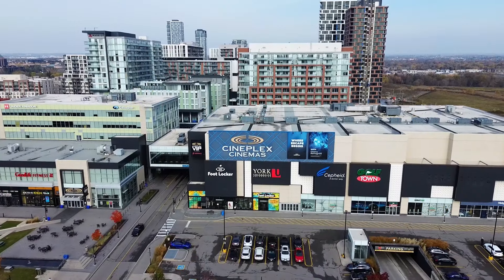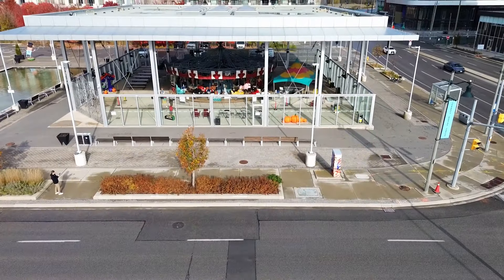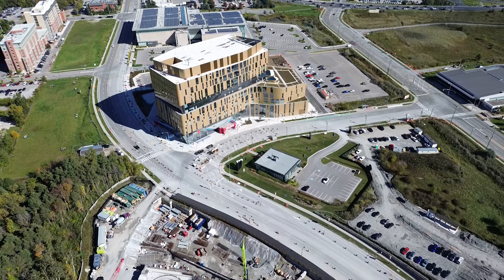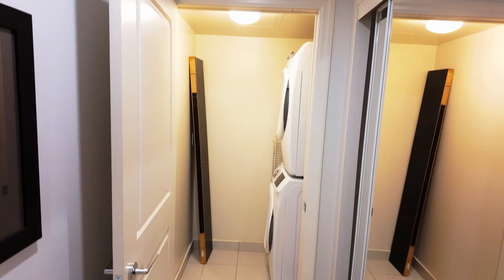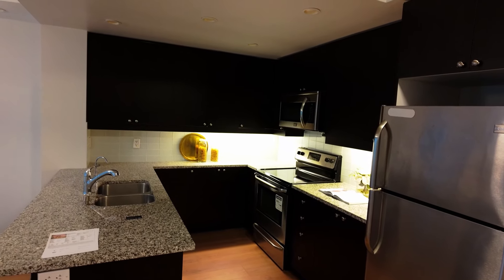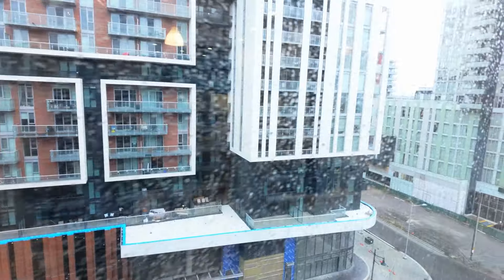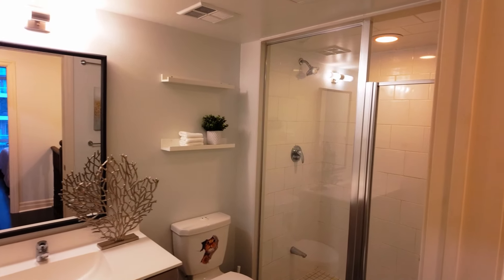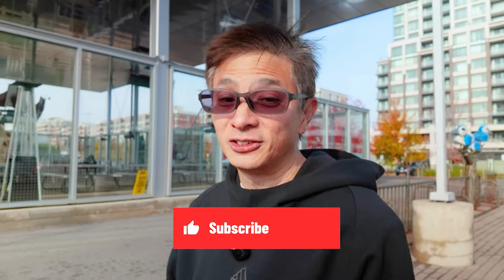DOWNTOWN MARKHAM: Spacious Luxury Condos In Markham Ontario | Greater Toronto Area CA Realtor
In this exciting video tour, we explore a rare gem amidst the bustling condo market in Downtown Markham Ontario. Despite the challenges faced by many condo sellers in the Greater Toronto Area, larger units like the one featured in this video remain in high demand due to their spaciousness and family-friendly layouts. Join us as we step inside a remarkable two-bedroom condo that offers the perfect blend of comfort and style, making it an ideal choice for growing families or anyone seeking more livable space in the heart of Markham Ontario.
This condo is part of the vibrant Downtown Markham Ontario community, known for its rich mix of culture, dining, and commercial activity. You'll be captivated by its proximity to notable establishments like the Marriot Hotel, Foot Locker, and Golf Town, as well as the iconic Pride of Canada Carousel. Beyond the hustle and bustle, the unit boasts impressive features including high ceilings, a townhouse-like feel, and additional perks like two parking spaces and three bathrooms. Watch the video to see the stunning interiors and discover why this condo stands out in the competitive real estate market.
If you're thinking about living in The Greater Toronto Area, or any other The Greater Toronto Area suburb, we'd love to help! We can help you navigate the The Greater Toronto Area real estate market. Just give us a call, shoot us a text, send us an email, or schedule a Zoom call, and we'd love to help you make a smooth move to The Greater Toronto Area!
🤔Thinking of Moving to The Greater Toronto Area?
If this is your first time to this channel, and you want to know everything about The Greater Toronto Area and the surrounding areas, then subscribe▶ and tap the bell🛎 for notifications, so you can be the first to know about the current market in The Greater Toronto Area 😁
00:00 - Intro to Downtown Markham: Spacious Luxury Condos In Markham Ontario
01:31 - Discover Downtown Markham ON, Canada
02:04 - Dining Spot: Good Catch Bar & Cafe in Markham ON
02:49 - Fine Dining at Ruth's Chris Steak House in Markham ON
03:02 - Nearby Grocery Options in Markham ON
03:22 - Schooling Options in Markham ON, Canada
03:55 - Explore Main Street Unionville in Markham ON
04:20 - Condo Unit Highlights and Information in Markham ON
05:49 - Condo Walkthrough Tour in Markham ON
13:43 - Wrap up to Downtown Markham: Spacious Luxury Condos In Markham Ontario